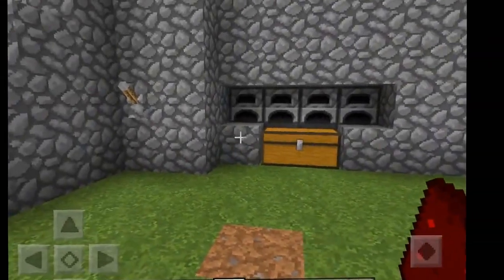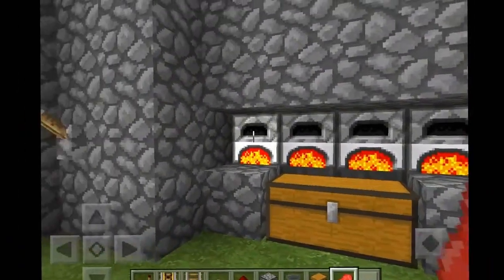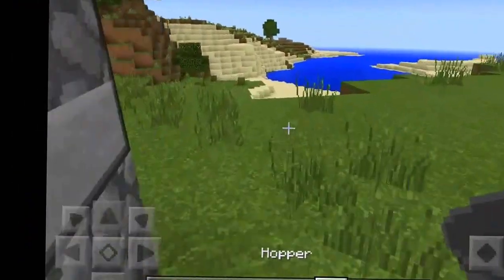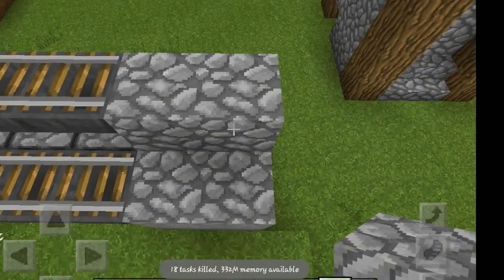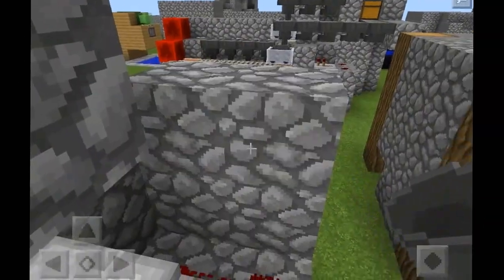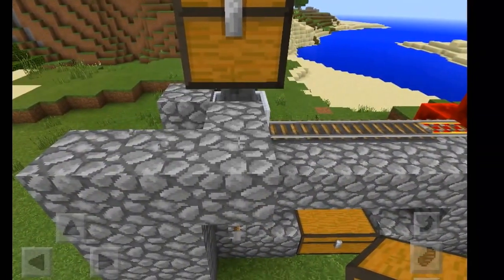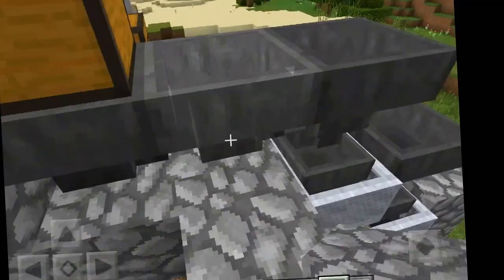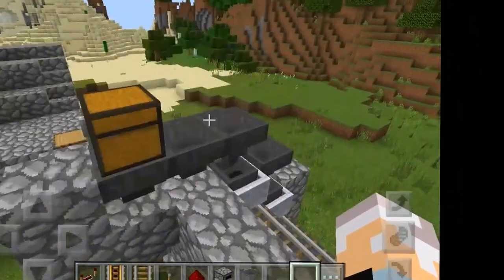Mcpe redstone tutorial - Fully Automatic Super Smelter/Cooker!!!- MCPE 0.15.6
Hey everyone welcome back to another redstone tutorial, in todays video we build a fully automatic Smelter guarantee to blow you away.

Bio

Hi everyone I'm lil cheezy and I'm a minecraft PE, mcpe, pocket edition or whatever you want to call it lol content creator. I do let's plays to redstone tutorials and more!

Links

Any donation you give is greatly appreciated and will mean a lot thank you.

Upload Schedule

Sunday- SMP Realms/ Live Streams
Tuesday- Redstone tutorial
Wednesday- Survival Island
Saturday- Survival Island